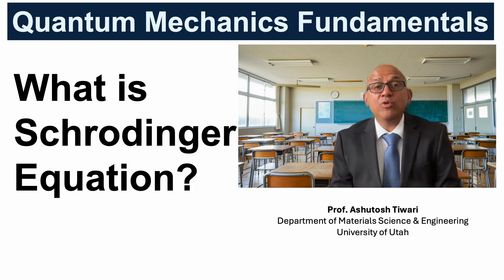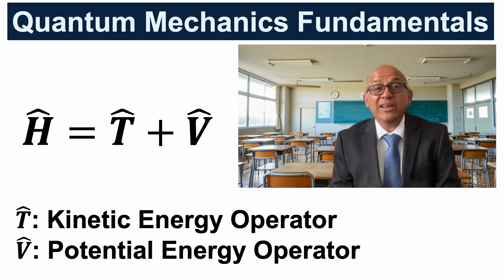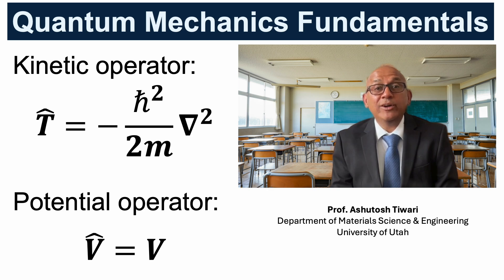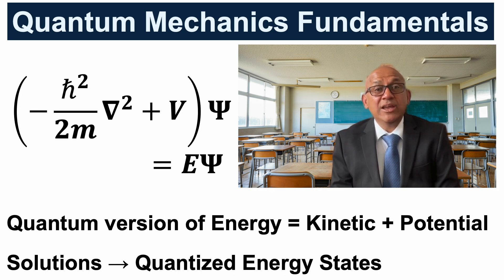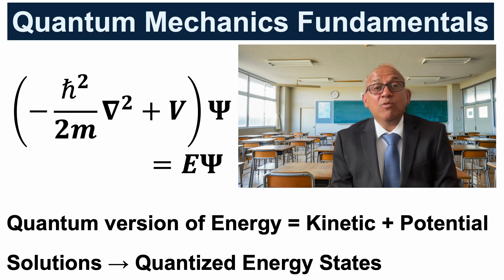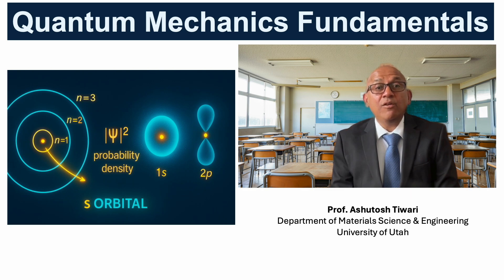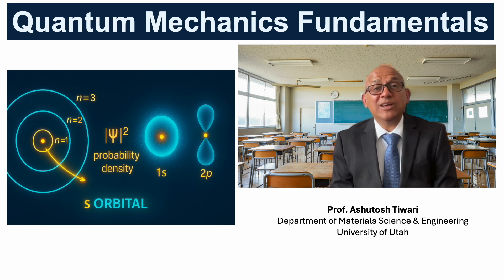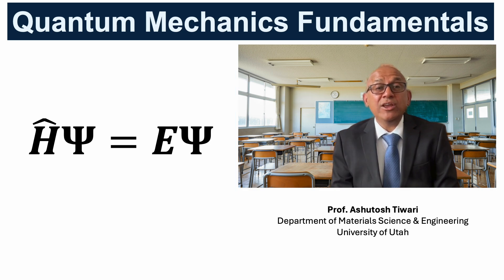Quantum Mechanics Fundamentals: What is Schrödinger Equation?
Unlock the backbone of quantum mechanics — the Schrödinger Equation.
In this short lecture, we explore what the equation means, how it links the wavefunction Ψ to measurable energies, and why it predicts quantized energy levels instead of a smooth continuum.

You’ll also see how solving the Schrödinger Equation for hydrogen gives rise to atomic orbitals (1s, 2p, etc.) and explains why electrons can only occupy specific shells.

📌 Topics Covered:
Schrödinger Equation overview
Hamiltonian = kinetic + potential energy
Expanded form of the equation
Quantization of energy levels
Hydrogen orbitals: 1s and 2p
This video is part of the Quantum Mechanics Fundamentals series — short, focused lessons designed for students of physics, nanotechnology, and anyone curious about the quantum world.